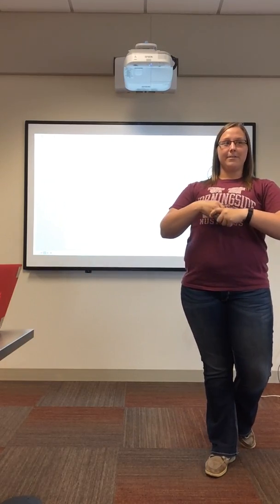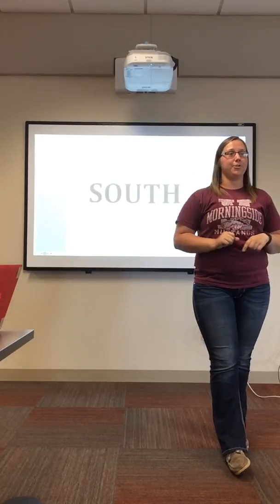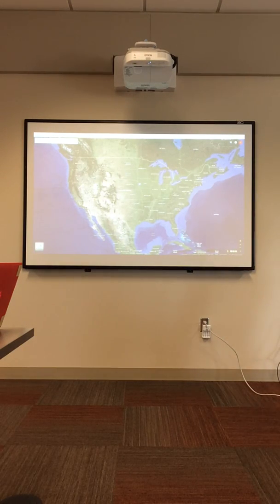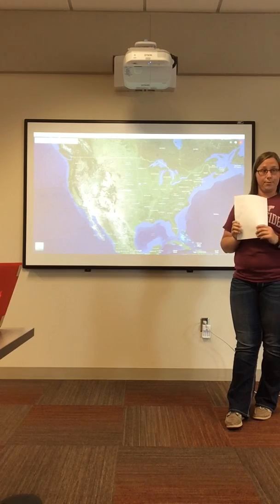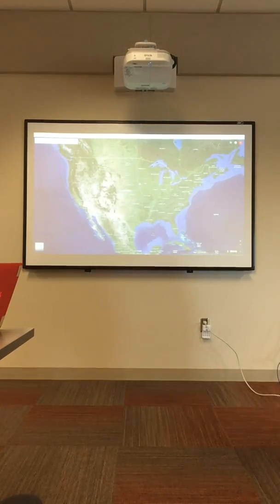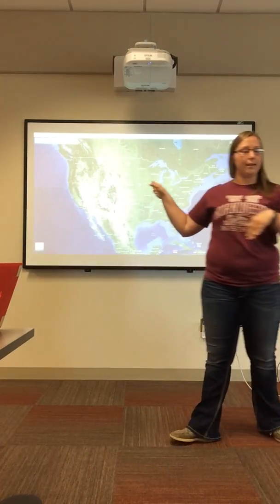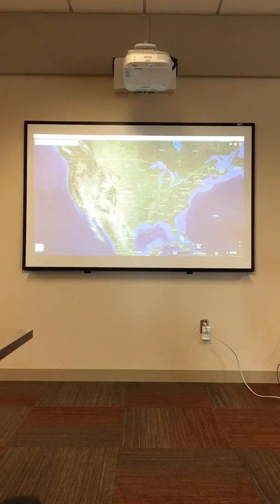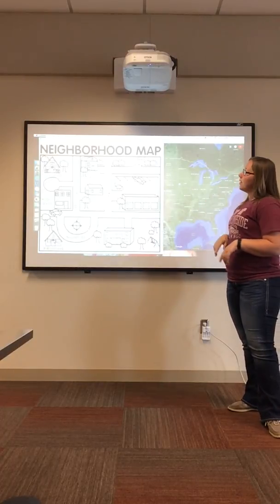Holly's Technology Lesson